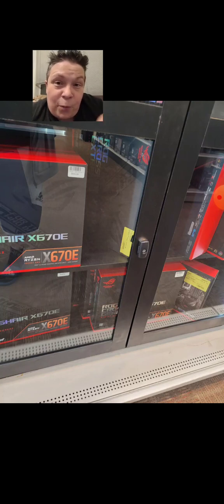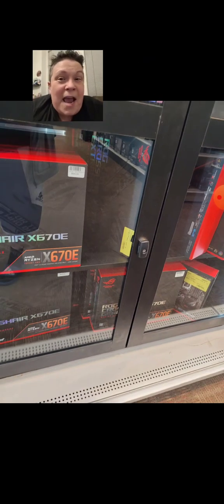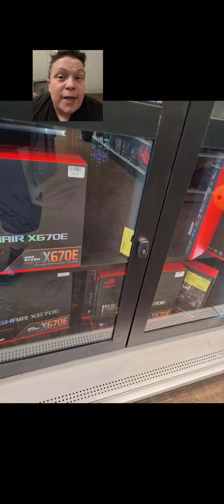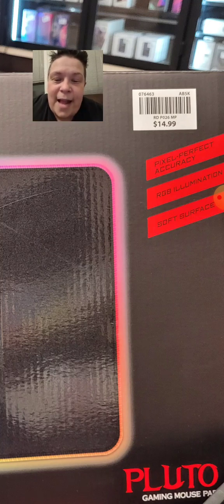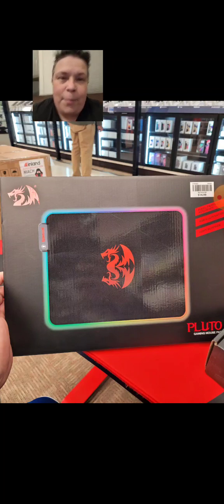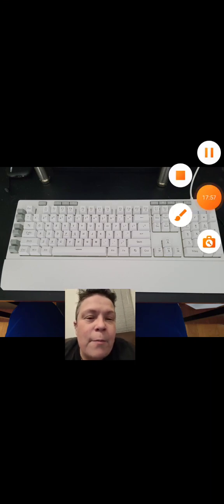[VLOG] Sunday Trip to Micro Center...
In this video, I reveal a surprising recap of my latest trip to Micro Center... and by surprising, a discovery I made on the AM5 motherboards and AMD Ryzen 7000 family of CPUs - while I reveal a purchase made there and end this with potential good news.

Socials!

LadyWolvie82

Instagram handles:
wolvietheirishrugrat (personal page)
sandy.the.tabby (pet page)

LadyWolvie82#1575

lady_wolvie

ladywolvie82_and_sandy